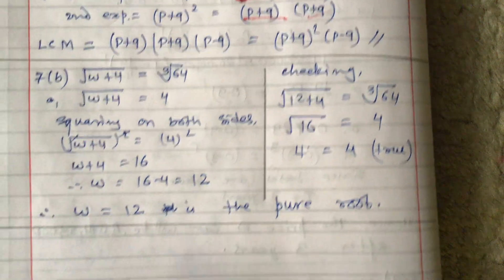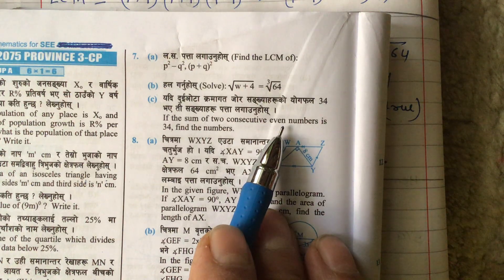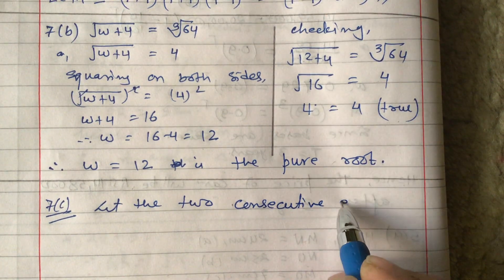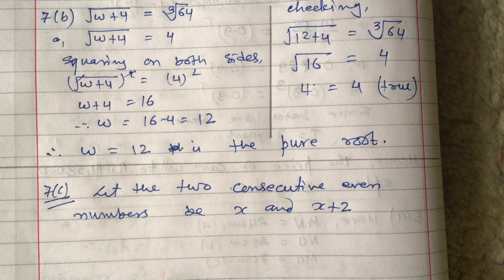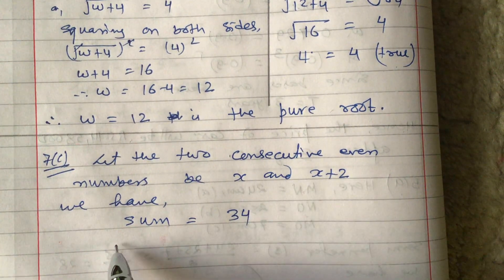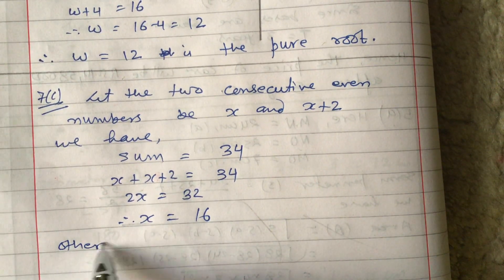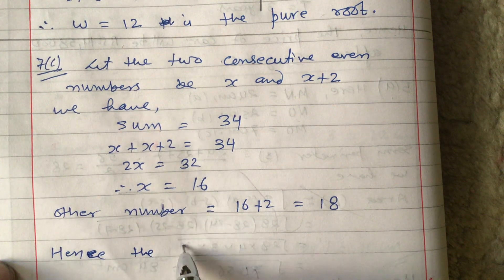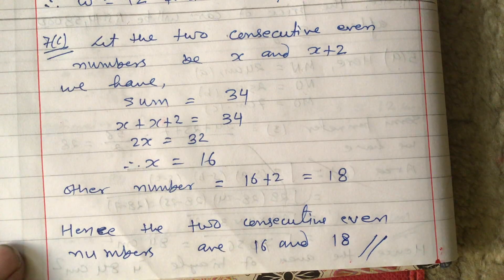SEE 2075 Math || Question 7c || CP ; Province 3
Teacher: Mr. Indra Raj Simkhada, Nepal.